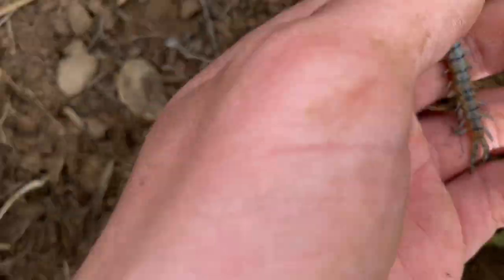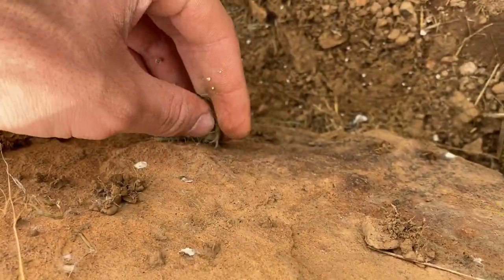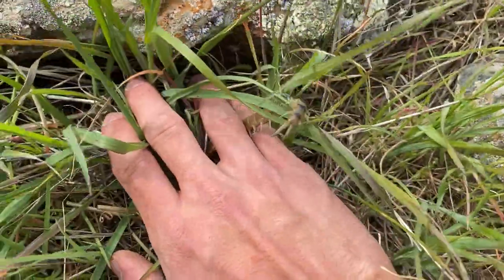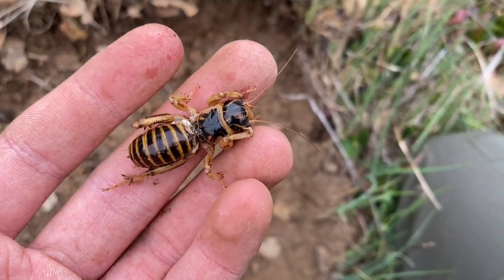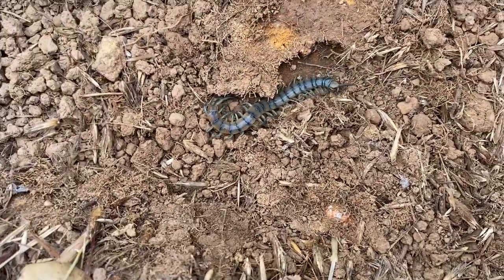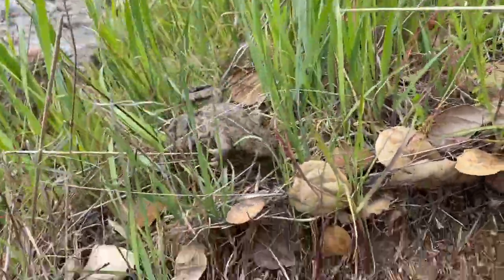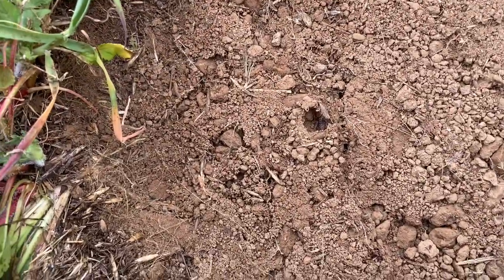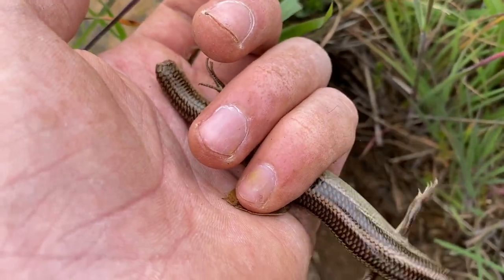Looking for Centipedes and Skinks in Northern California ( Part II )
Searching a rocky grassland for bugs and whatnot. You know how it goes.

2nd channel: @generalapathy2